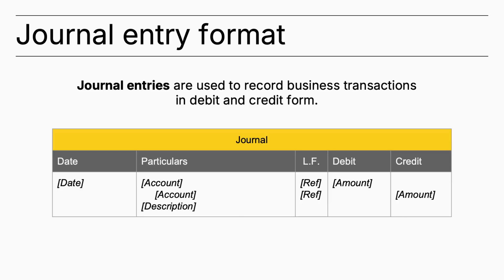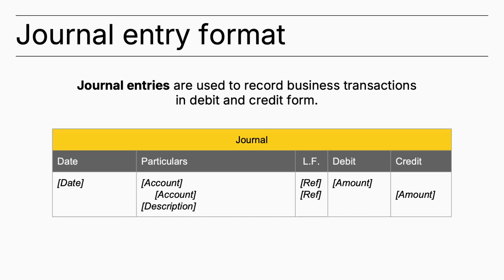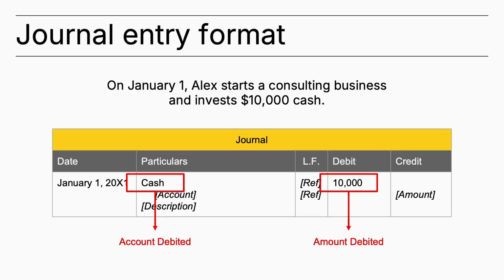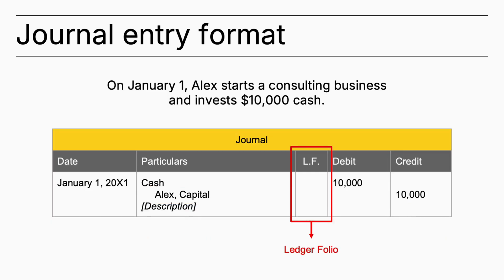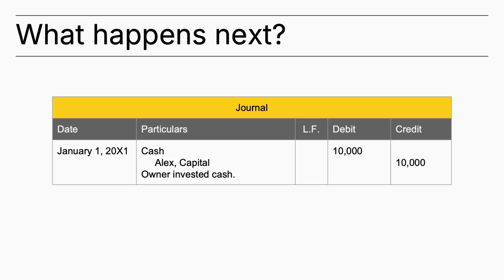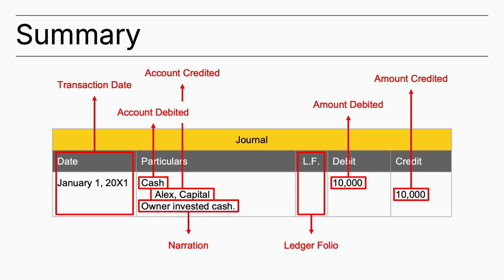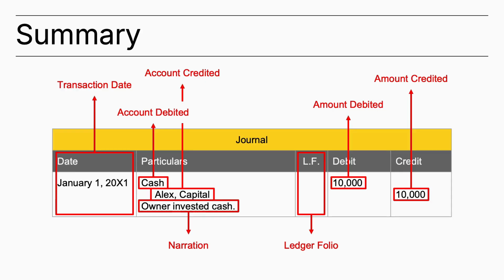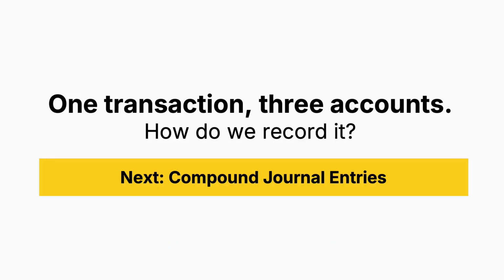How to Write Journal Entries (Step-by-Step Guide for Beginners) | Basic Accounting Lesson 20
In this video, you'll learn how to write journal entries step by step.

We’ll cover:
- What a journal entry is
- The parts of a journal entry
- A complete journal entry example

By the end of this lesson, you'll be able to understand and write basic journal entries with confidence.